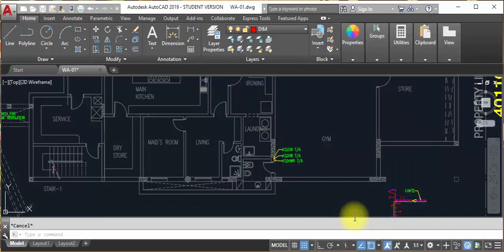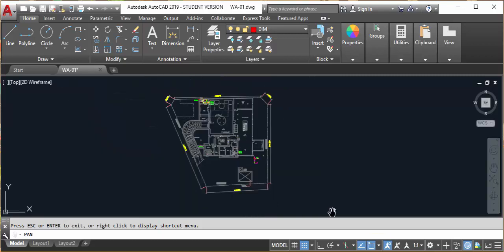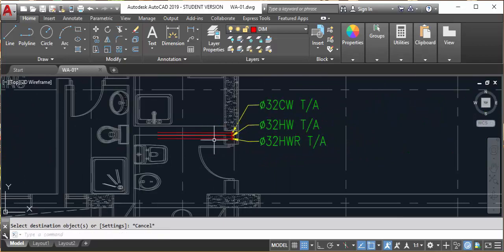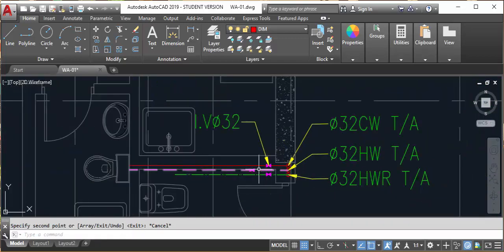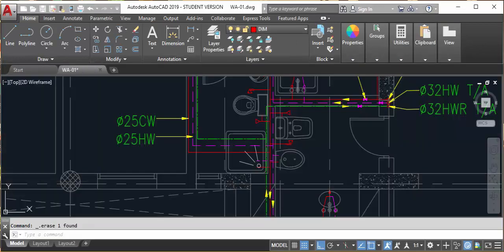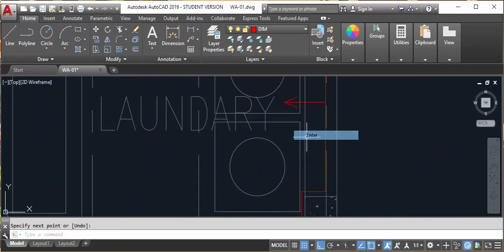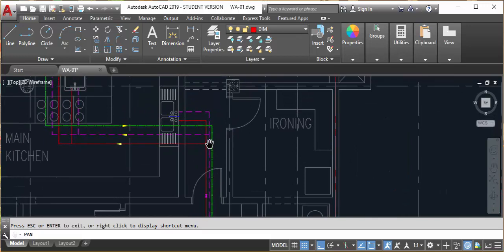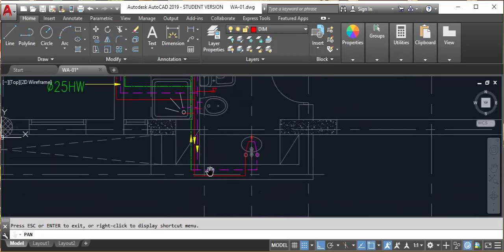Plumbing Drafting Course Part -1 (Water supply Drafting)